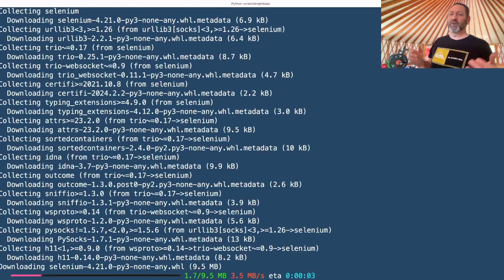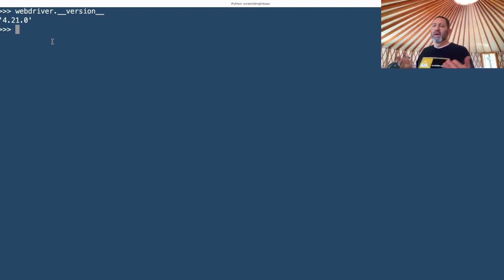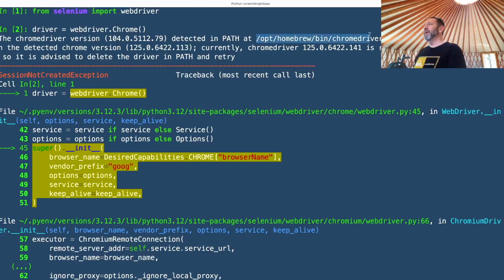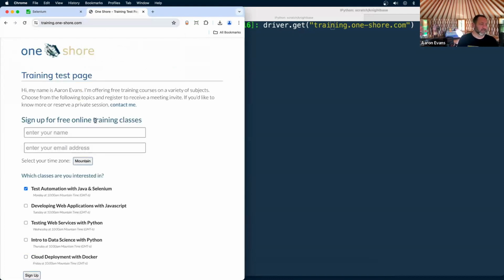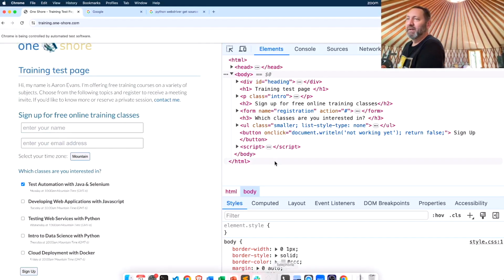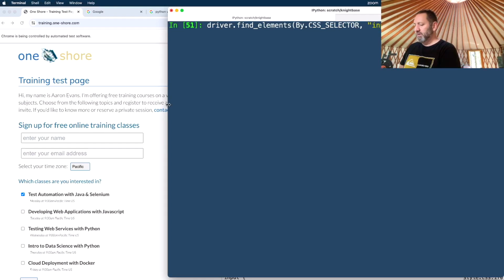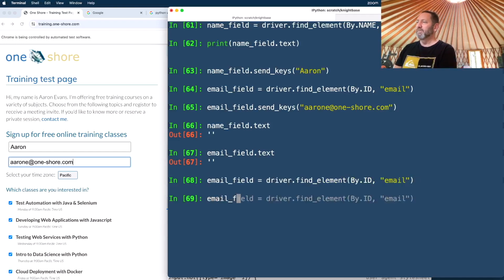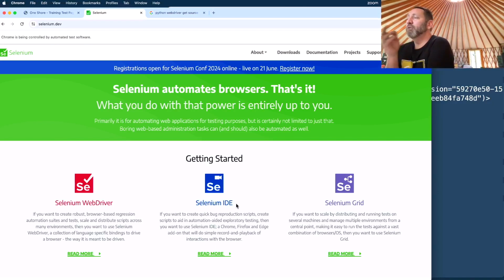Getting Started with Python for Test Automation - 6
Introduction to Selenium with Python